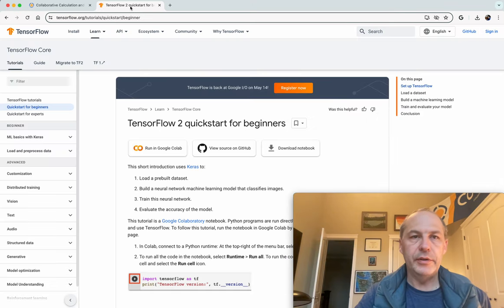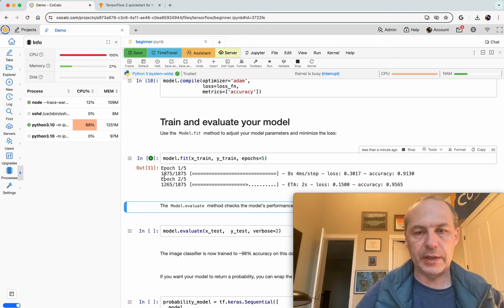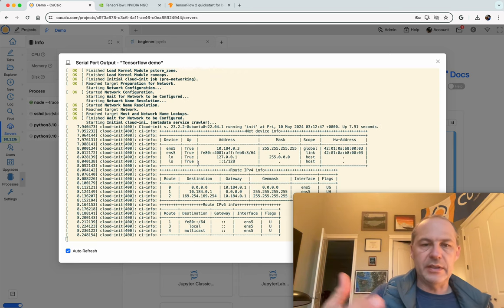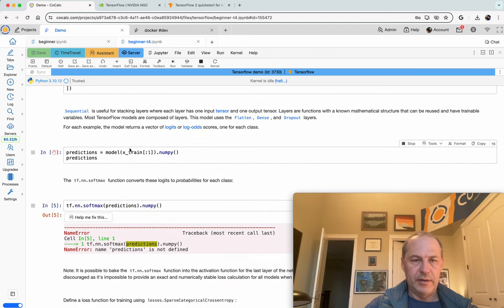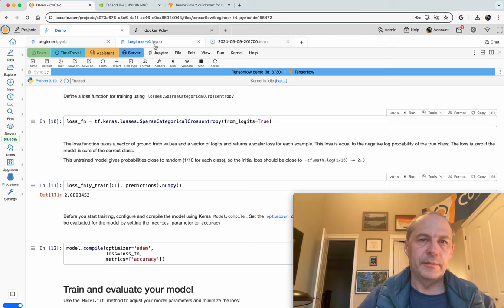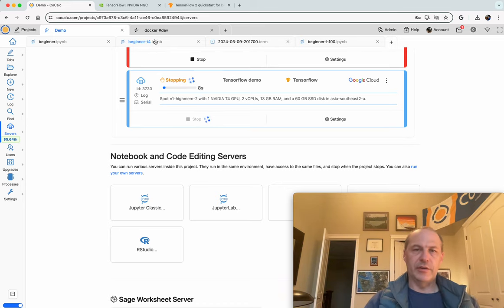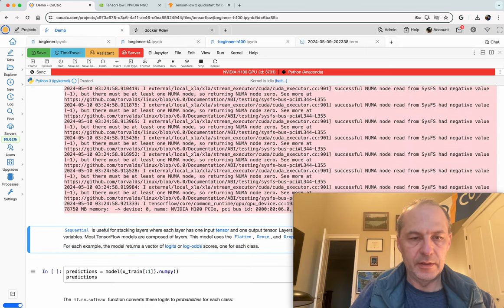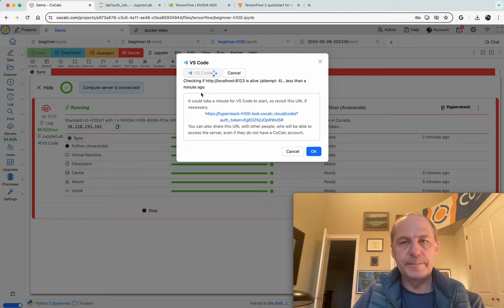Using Tensorflow with and without a GPU on CoCalc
Discover how to use TensorFlow on CoCalc, both with and without a GPU. In this tutorial, we make the process of setting up a compute server with a GPU straightforward and manageable. We ensure TensorFlow can access the GPU and guide you through running a simple model training example. We also explore using TensorFlow in different environments on CoCalc, from a basic project with no GPU to budget and high-end GPU options on cloud platforms.

Start with any CoCalc project, and if using the free version, upload the necessary notebook after downloading it to your device. Learn to clear previous outputs and run each cell in the notebook, highlighting when TensorFlow has no GPU access.

For budget GPU use, we demonstrate creating a compute server with a T4 GPU on Google Cloud. This involves template selections, setting up, and potentially adjusting the geographical region for availability.

For a high-end experience, utilize an H100 GPU on Hyperstack Cloud with an Anaconda image, which illustrates TensorFlow installation processes if it is not pre-installed.

Complete the session by running all notebook cells on each server, experiencing the speed difference between GPU models and CPUs.

This tutorial is an exciting opportunity to understand diverse setups for TensorFlow projects on CoCalc, from budget-friendly to premium options. It will enhance your computational resources effectively. We encourage you to reach out with any questions or feedback and to explore the power of compute servers in collaborative TensorFlow projects!